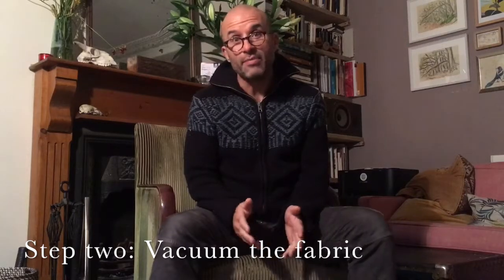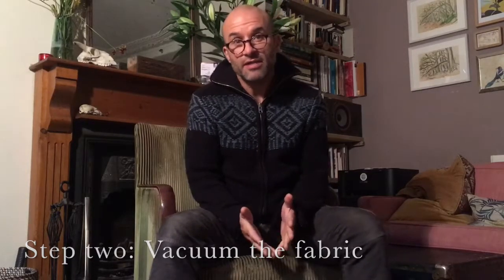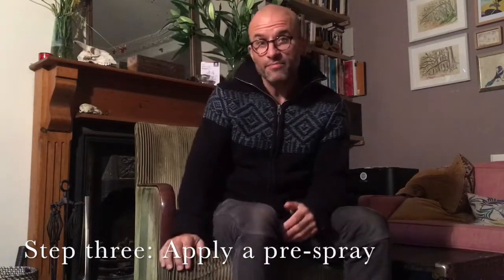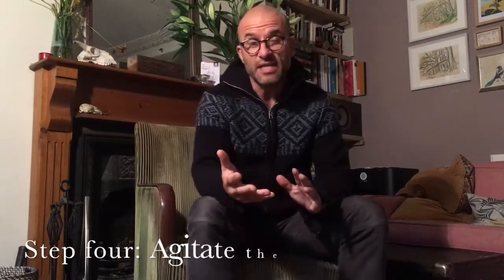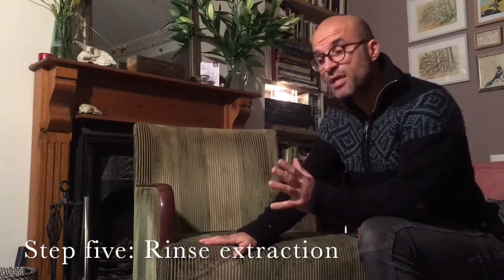How to clean upholstery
A short video demonstrating the principles of upholstery cleaning.